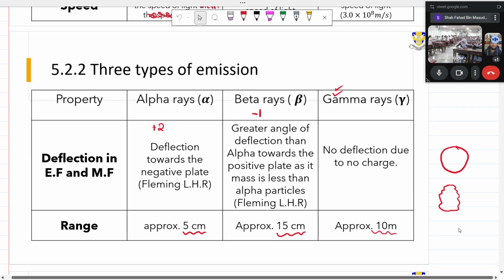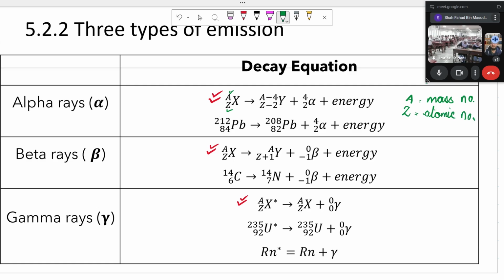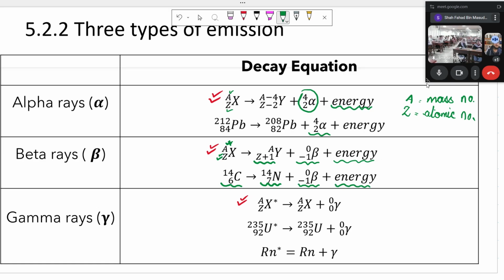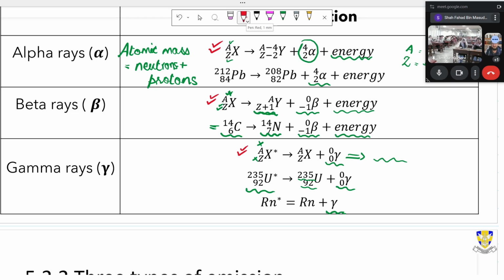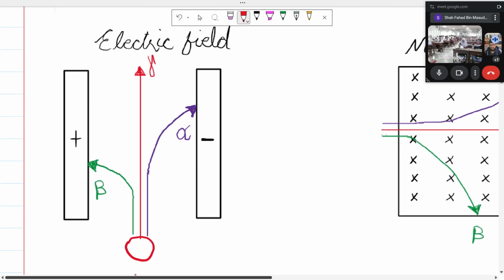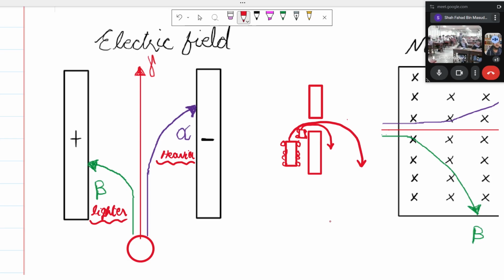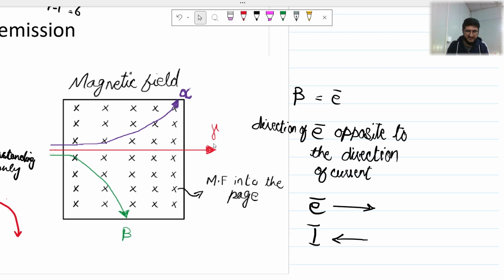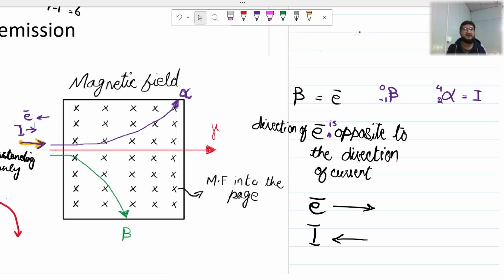5.2 Radioactivity (The three types of emission) Remaining Part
Dive into Radioactivity with us! ☢️ This video covers key concepts for O-level Physics 5054 and IGCSE 0625:
- The three types of emission: α, β, and γ
- Properties and characteristics of α-particles, β-particles, and γ-radiation
3. State, for α-particles, β-particles and γ-radiation:
(a) their relative ionising effects
(b) their relative penetrating powers
4. Describe the deflection of α-particles, β-particles and γ-radiation in electric fields and magnetic fields

We'll work through examples to help you master these topics and ace your exams! 💡